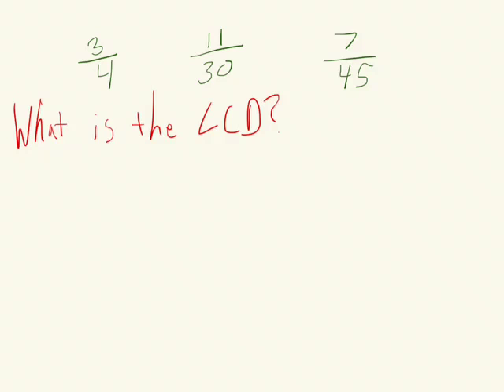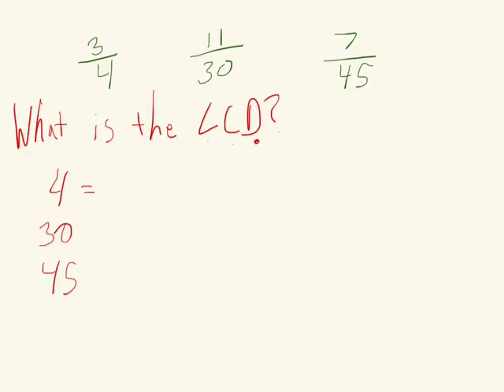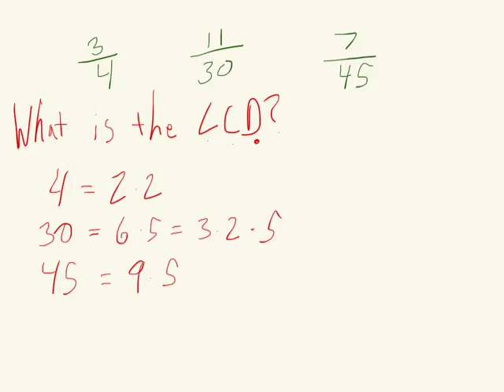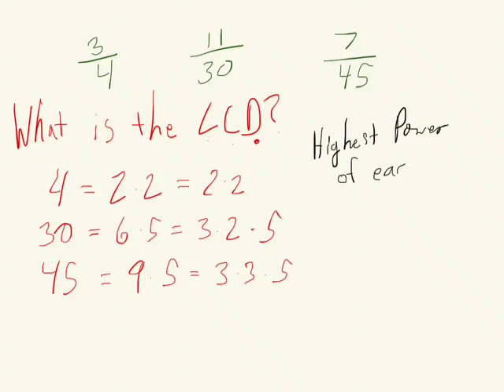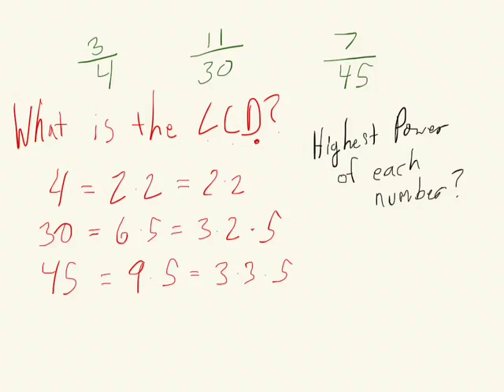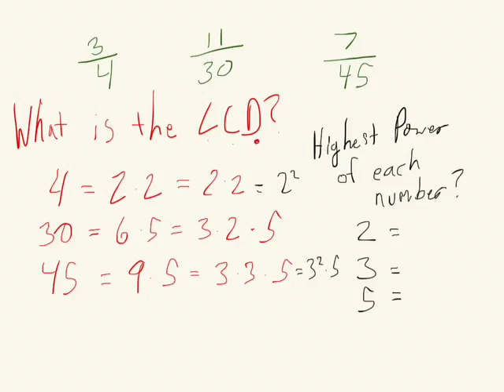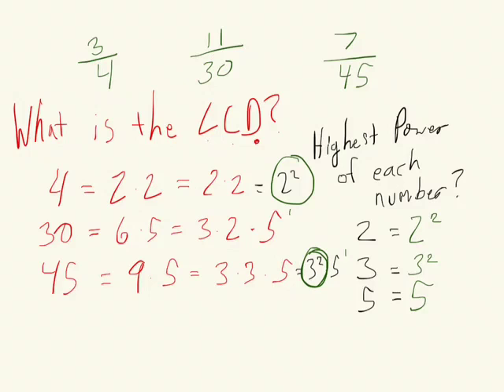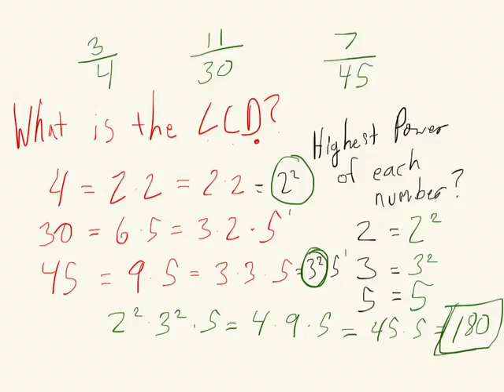Section 6--4 finding the LCD